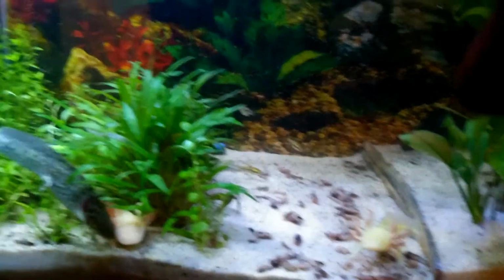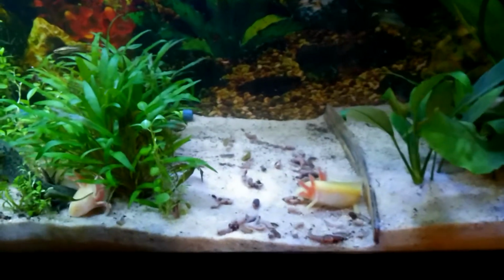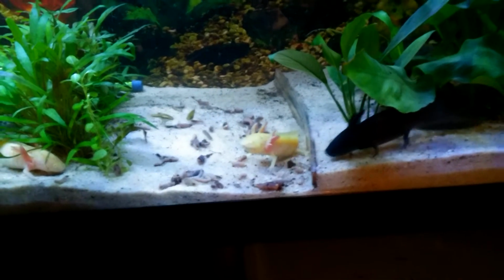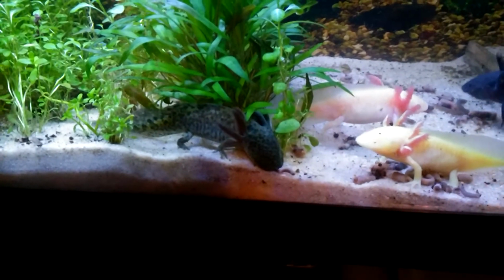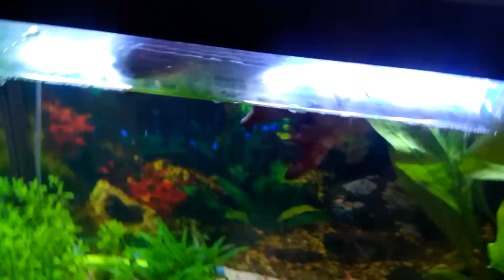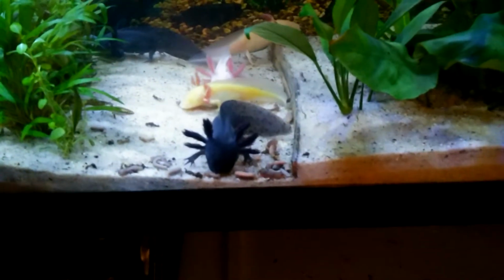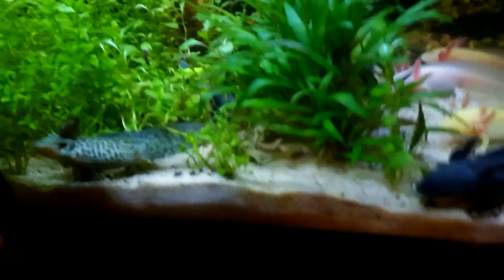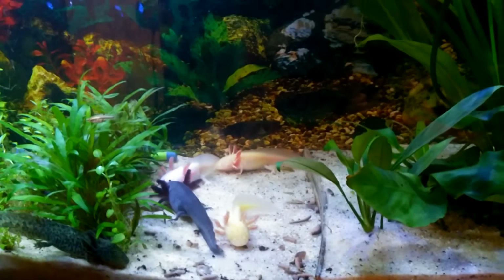504 TANKS 8/11/17 update Axolotls eating in roaming the tank